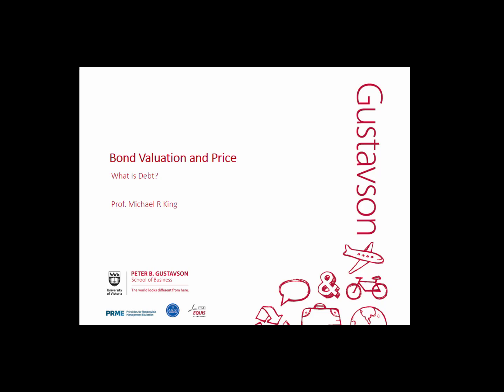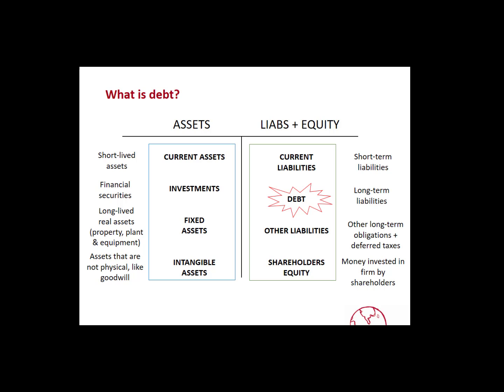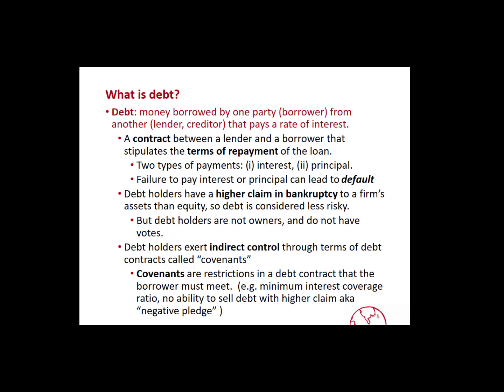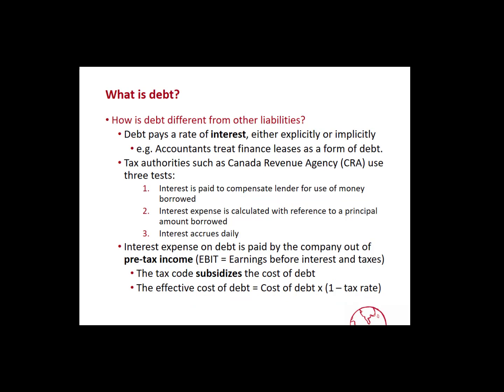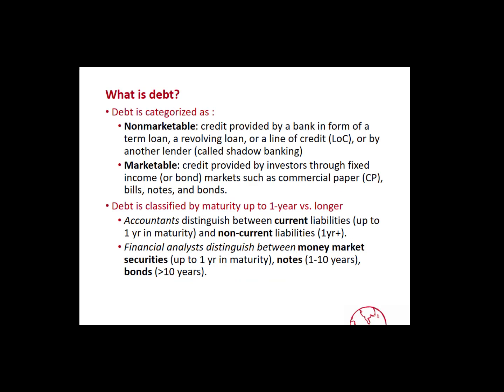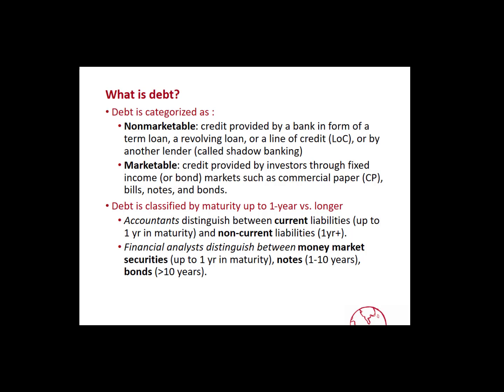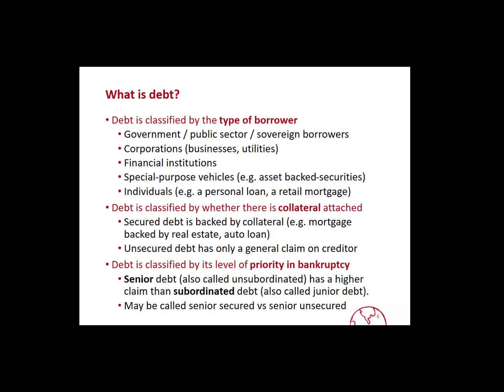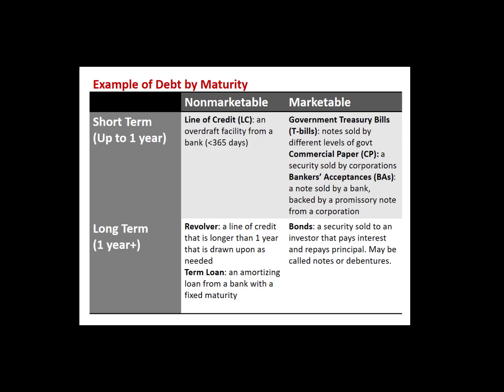Michael R King COM371 6a What is Debt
This first part explains what is considered debt, outlines the different types of marketable and nonmarketable debt by maturity, talks about the favorable tax treatment for interest expense, then looks at borrower, collateral and priority in bankruptcy.